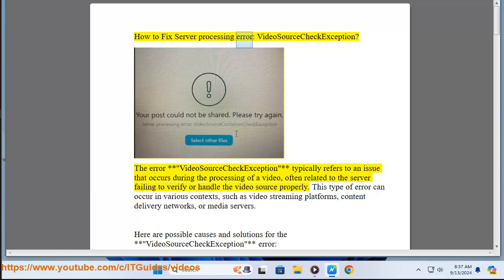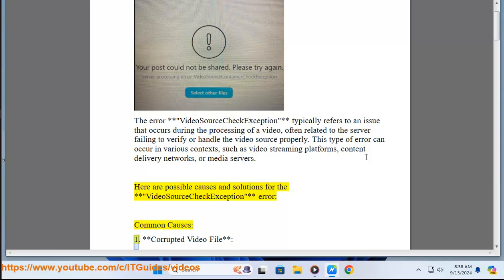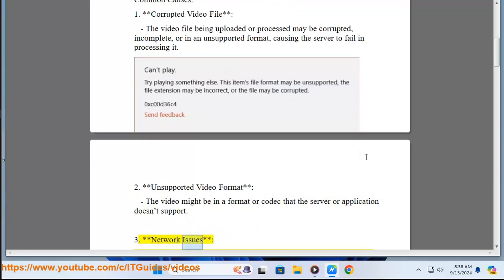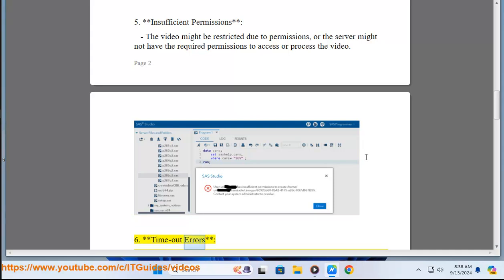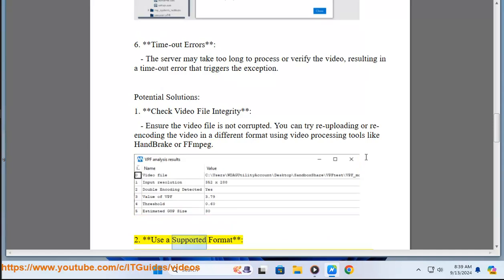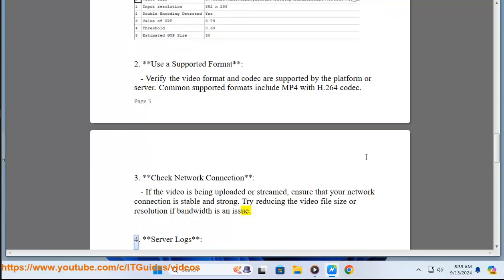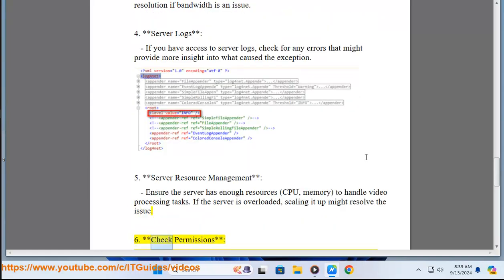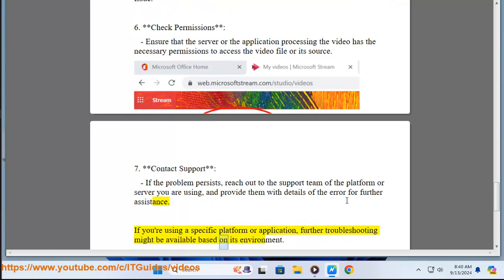Server processing error: VideoSourceCheckException: Pro Fixes. 5xx server error instagram?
Here's how to fix Server processing error: VideoSourceCheckException.

i. A **5xx server error** on Instagram indicates that there is a problem on the server side, which can prevent users from accessing the app or website. Here are some steps you can take to try to resolve this issue:

### 1. **Check Instagram’s Status**
   - Visit websites like **DownDetector** or **Is It Down Right Now?** to see if others are experiencing similar issues with Instagram. If it’s a widespread problem, the issue may be on Instagram’s end, and you’ll have to wait for them to resolve it.

### 2. **Refresh the App or Website**
   - If you’re using the Instagram app, close it completely and then reopen it. For the website, refresh the page (press F5 or click the refresh button).

### 3. **Clear App Cache (Mobile App)**
   - **For Android**:
     - Go to **Settings** - **Apps** - **Instagram** - **Storage** - **Clear Cache**.
   - **For iOS**:
     - Unfortunately, iOS does not have a direct cache clearing option. You may need to delete the app and reinstall it.

   - Ensure you are using the latest version of the Instagram app. Go to the **Google Play Store** (Android) or **Apple App Store** (iOS) and check for updates.

   - Restart your phone or computer to refresh the system and any ongoing processes that might be causing issues.

   - Make sure you have a stable internet connection. Try switching between Wi-Fi and mobile data to see if the issue persists.

### 7. **Disable VPN or Proxy Services**
   - If you are using a VPN or proxy service, try disabling it. Sometimes these services can cause connectivity issues with certain websites and apps.

### 8. **Try a Different Device or Browser**
   - If possible, try accessing Instagram from another device or using a different web browser to see if the problem is specific to your device.

### 9. **Wait and Retry**
   - If the error is server-side, the best solution might be to wait. Instagram may be undergoing maintenance or experiencing temporary server issues.

   - If the problem persists for an extended period, consider reaching out to Instagram support through their help center or social media channels for assistance.

### Summary
While a 5xx server error generally indicates an issue on Instagram's side, following these troubleshooting steps can help you determine if the issue is related to your device or connection. If it’s a server-side issue, the resolution will depend on Instagram's technical team addressing the problem.